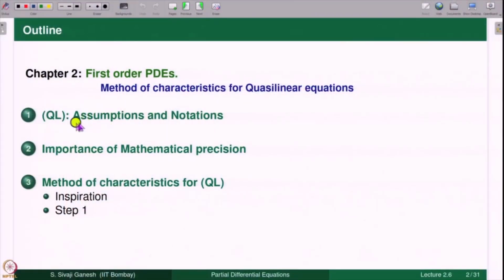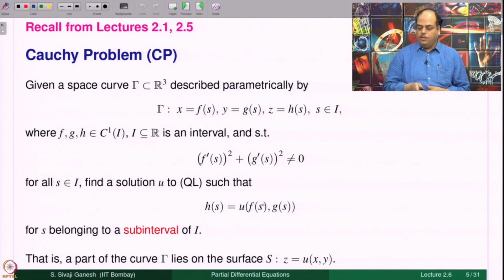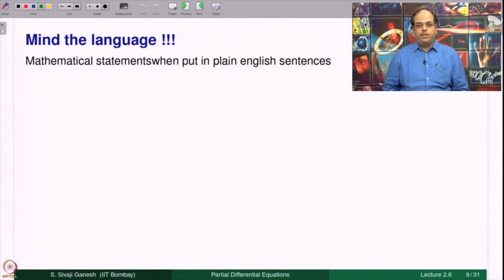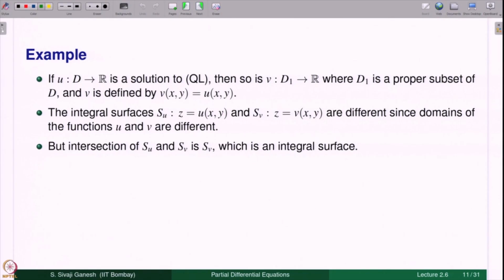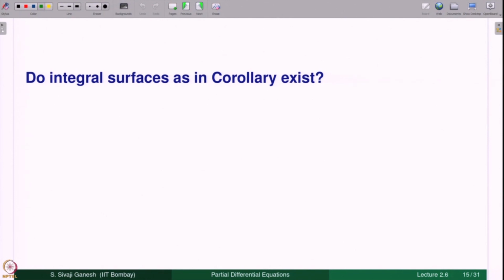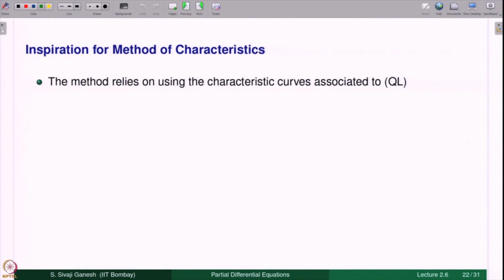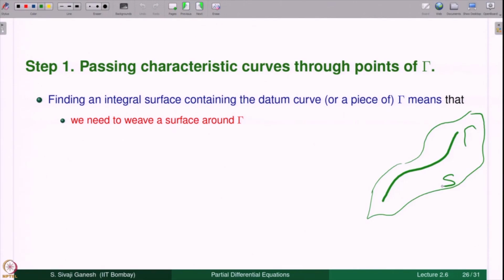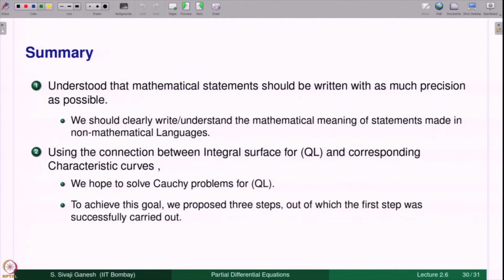Relation between Characteristic curves and Integral surfaces for Quasilinear equations